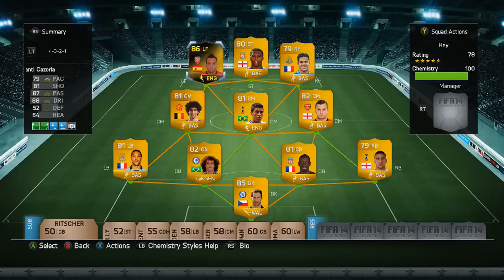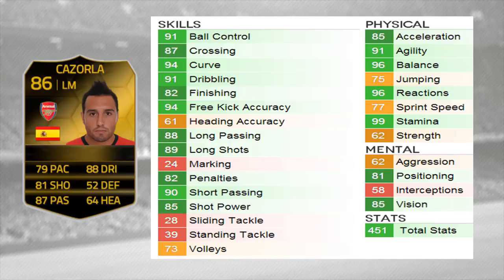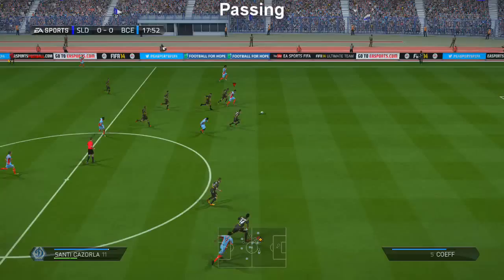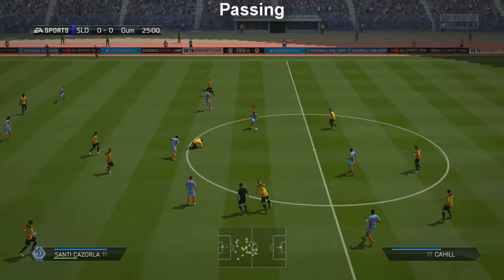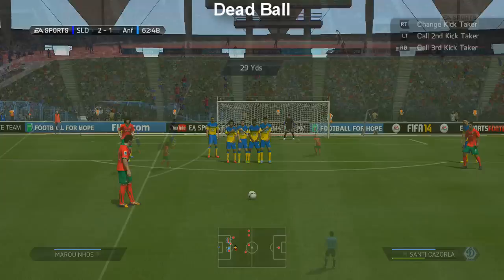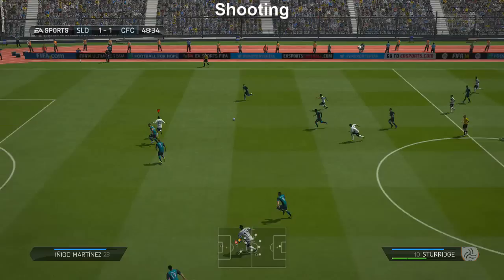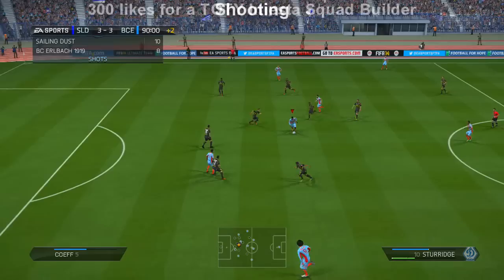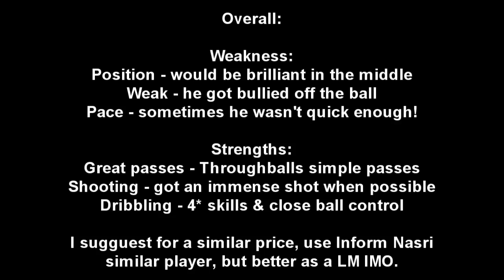FIFA 14 FUT IF Santi Cazorla Player Review BEAST *86 Rated* | Online Goals [ Ultimate Team ]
IF PLAYER REVIEW
FIFA 14 IF PLAYER REVIEW

Hey guys and girls, VANG1LF here bringing you another player review, this time its a In form card! a LM from Spain playing for Arsenal in the BPL, Santi Cazorla

Look at his stats:

Player stats:
Pace: 79
Dribbling: 88
Shooting: 81
Defending: 52
Passing: 87
Heading: 64
Weak Foot: 5 stars
Skill Moves: 4 stars